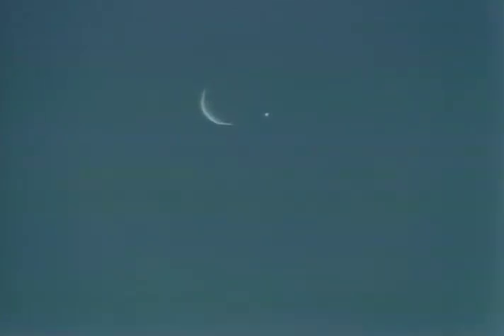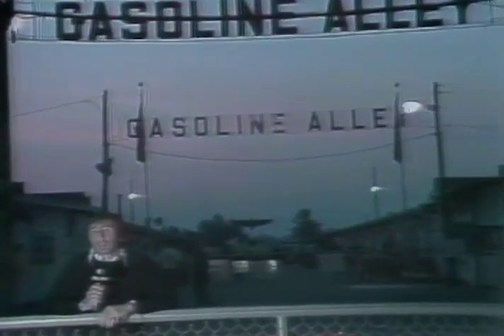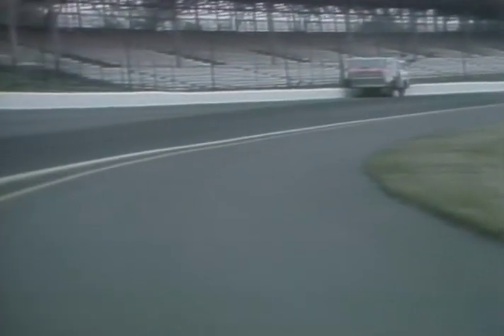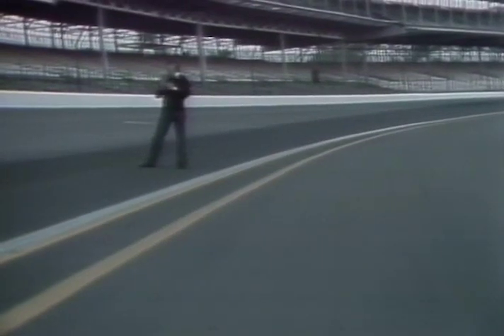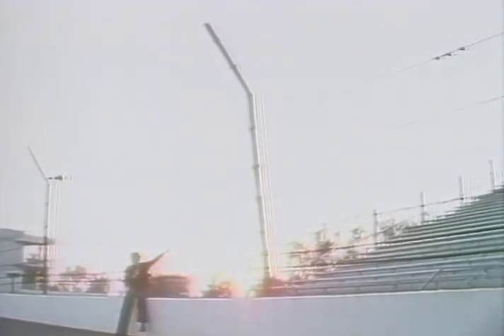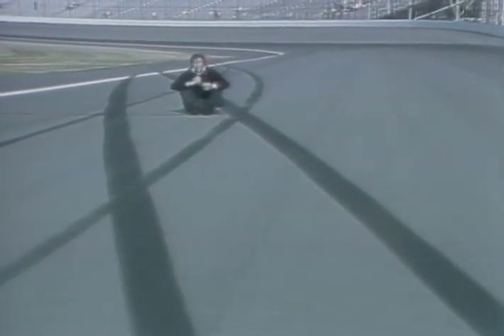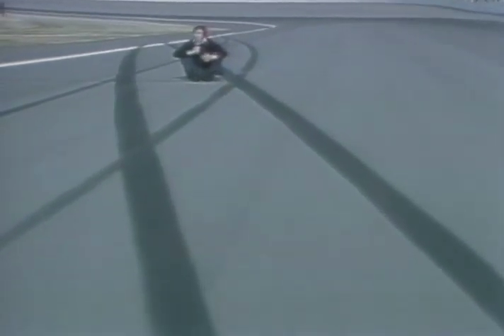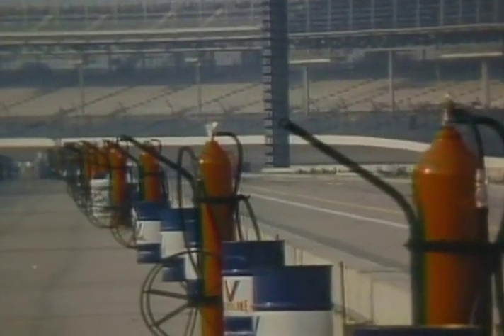BEST OF JACKIE STEWART - SUNRISE AT INDY - 1977